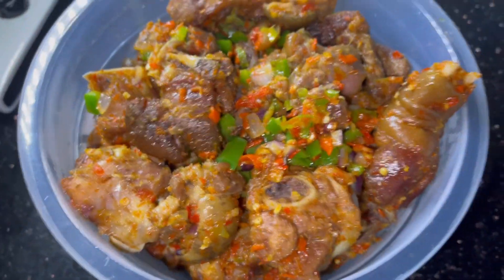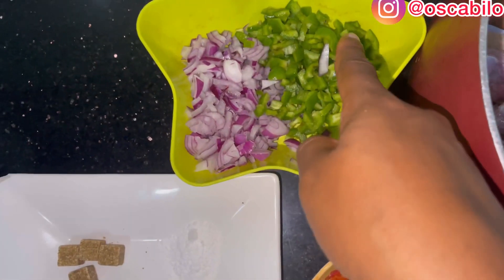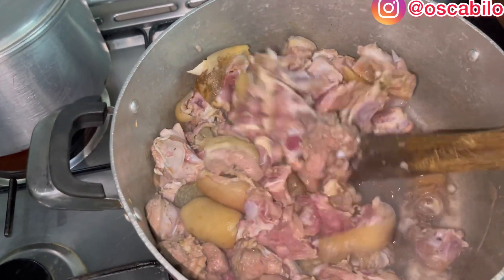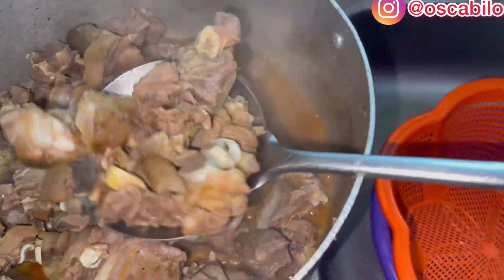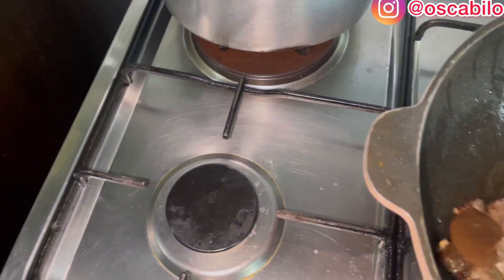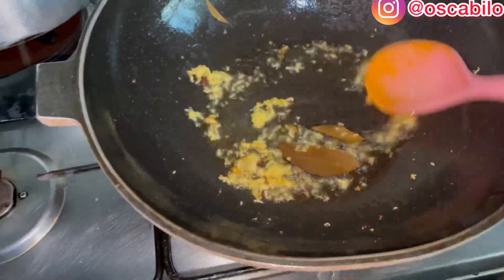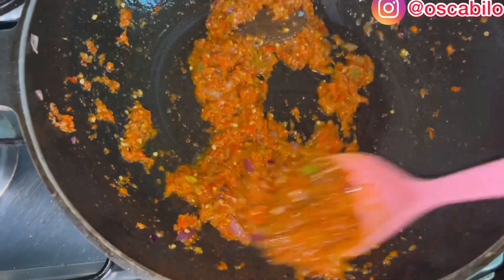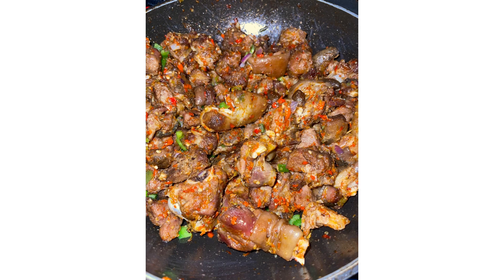ASUN RECIPE| HOW TO MAKE ASUN| NIGERIAN FOOD RECIPE.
Good day Fam. Hope we are all doing well. In this video i will be showing you how to make asun

JOIN ME TO KADOFISH MARKET ABUJA

How to make Asun,Asun goat meat,Peppered Goatmeat,Goatmeat recipe,Nigerian food,Nigerian food recipe.